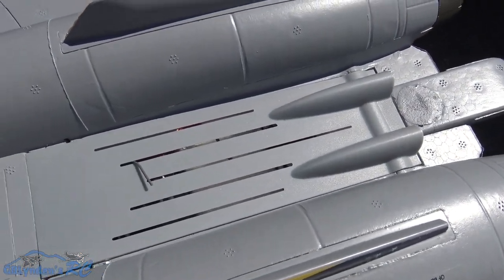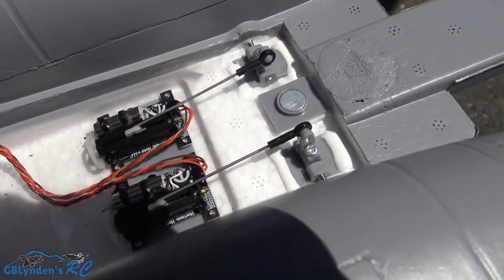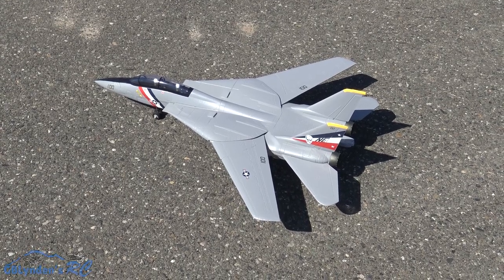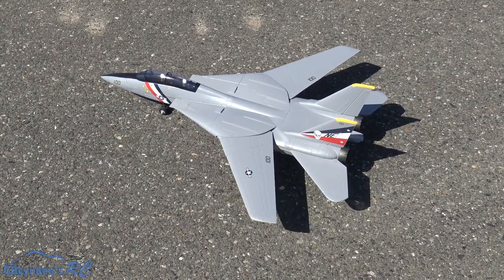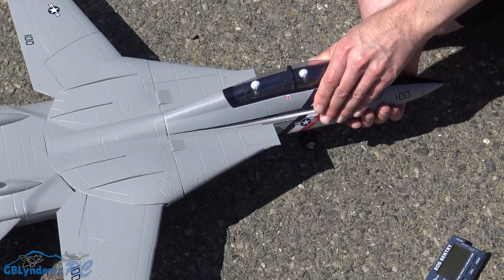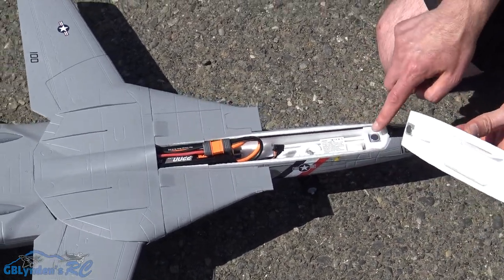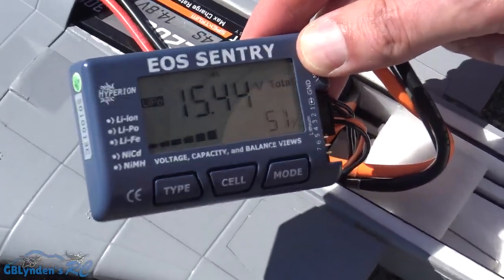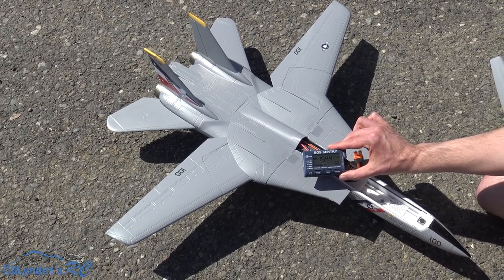Maiden Flight Review | E-flite F-14 Tomcat Twin 40mm EDF Jet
This is my Real Maiden Flight Review with my new E-flite F-14 Tomcat Twin 40mm EDF Jet!

My Maiden Flight Settings:
- I set everything up by the book, but used high rates on elevator and low rats on everything else.
- The battery was 95% all of the way back, but I may try is all of the way back in the future.
- Total flight time in the air was 3:02, I had a clip a little due to technical issues.

Thanks to John for recording this flight for me. Here is a link to his YouTube Channel

This is how Horizon Hobby describes this little F-14 EDF Jet:

"The E-flite F-14 Tomcat Twin 40mm EDF is scaled to be practical for more pilots to afford and fly. Functional variable-sweep wings deliver an authentic experience while AS3X® and SAFE® Select technologies make it easier to fly than any other Tomcat model yet!

- Scale replica of one of the most iconic and recognizable fighters ever flown by the U.S. Navy
- The most affordable and practical to fly F-14 Tomcat EDF (Electric Ducted Fan) jet model yet
- Functional 3-position variable-sweep wings plus full-flying stabs for a authentic flying
- Twin 40mm fans and high RPM outrunner motors compatible with popular 4S 2200mAh 30+C
- Real-time battery voltage, current, RPM and other telemetry data via compatible transmitters

With the E-flite F-14 Tomcat Twin 40mm EDF (Electric Ducted Fan) jet, more pilots can enjoy flying a replica of the iconic fighter than ever before! Developed for the U.S. Navy, the Grumman F-14 Tomcat made its first deployment in 1974 aboard the USS Enterprise, replacing the McDonnell Douglas F-4 Phantom II. This E-flite model is based on the F-14D Super Tomcat variant and the factory-applied finish pays homage to Strike Fighter Squadron 2 (VFA-2), also known as the famous "Bounty Hunters". During its 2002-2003 deployment — the final cruise with the Tomcat — VF-2 participated in Operation Iraqi Freedom flying reconnaissance, close air support, CAP and strike missions. The F-14 Tomcat Twin 40mm EDF recreates the VF-2 fighter down to the functional variable-sweep wings and full-flying stabs to deliver an authentic and unique flying experience. It's scaled to be practical for more pilots to fly and afford because it's compatible with popular 4S 2200mAh batteries. Plus it's equipped with exclusive AS3X® and optional-use SAFE® Select technologies — making it easier to fly than any other TOPGUN Tomcat EDF model yet!

Many RC pilots have dreamed of flying an F-14 one day — and the E-flite F-14 Tomcat Twin 40mm EDF makes that dream a reality! It arrives fully-assembled and nearly ready to fly right out of the box including a factory-installed receiver with exclusive Spektrum AS3X and optional-use SAFE Select technologies. It's ready to bind to your 6+ channel DSMX®/DMS2® equipped computer transmitter, plus you'll receive real-time telemetry data including battery voltage, current, motor RPM and more via compatible Spektrum AirWare equipped radios. The twin 40mm fans and brushless outrunner motors are compatible with affordable and common 4S 2200mAh 30+C batteries to deliver an excellent blend of performance and flight times. Full-flying stabs and functional 3-position variable-sweep wings deliver an incomparable flying experience you can't get anywhere else. The fully-molded EPO airframe is durable, lightweight, and factory-finished to pay tribute to the U.S. Navy's VF-2 "Bounty Hunters" squadron. The fixed landing gear plus steerable nose wheel makes it easy to taxi, takeoff and land on smooth surfaces — or remove the landing gear for more speed and vertical performance when hand launching over and landing on grass. With the F-14 Tomcat Twin 40mm EDF you're closer to being a TOPGUN than ever before!"